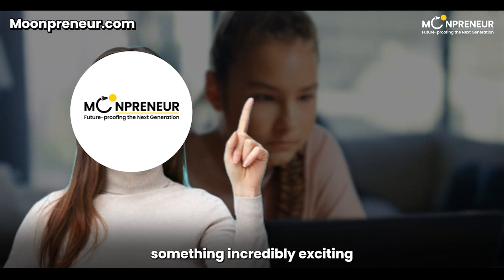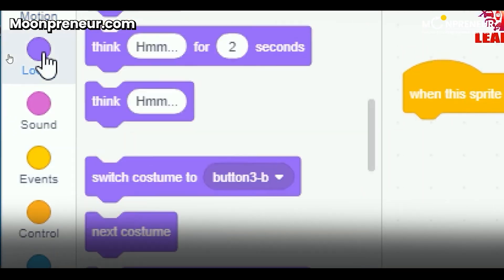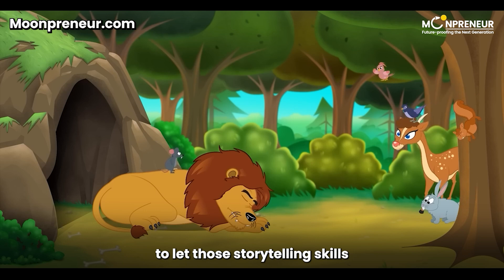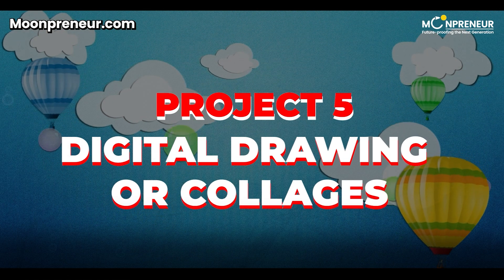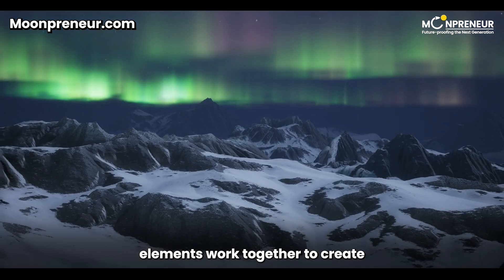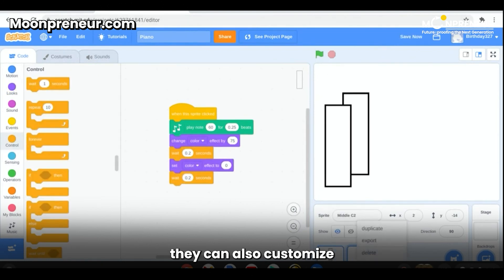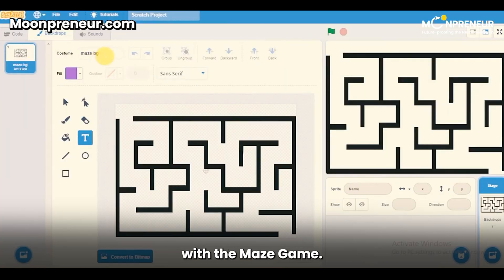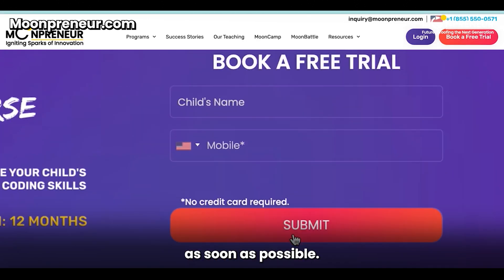Discover 10 Awesome Scratch Projects for Kids! | Moonpreneur 🚀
Don't miss our free pre-robotics classes for 6-8-year-olds at Moonpreneur. Book a trial class now and let your child's creativity soar.👇

Dive deeper into the details by checking out our comprehensive blog post

We're diving into Scratch, the incredible block-based programming language for kids. Get ready for 10 amazing Scratch projects that your child will love:
🎮 Fun Vocabulary Quiz Game
➕ Interactive Math Adventure
📖 Animated Storytelling
🐹 Virtual Pet Hamster
🎨 Digital Drawing & Collages
🌦️ Weather Simulator
💃 Digital Dance Party
🎹 Virtual Piano
🎨 Flat Art Generator
🧩 Maze Game
Which project caught your eye? Share your experiences and ideas in the comments. 🌟